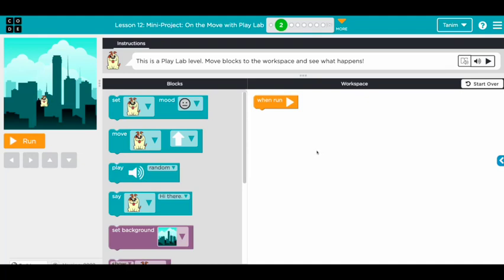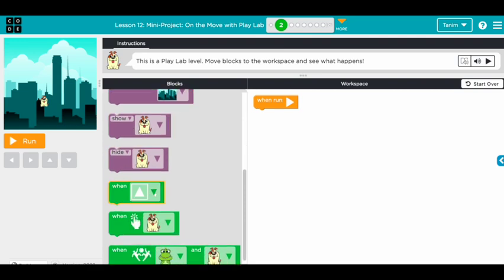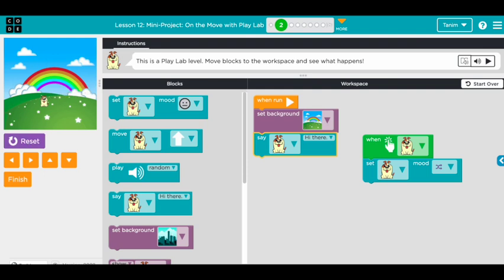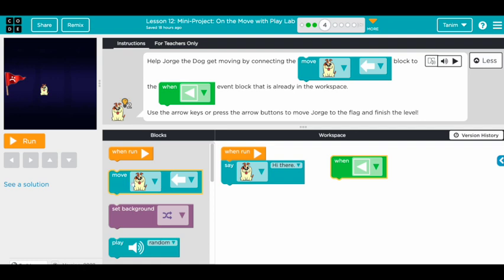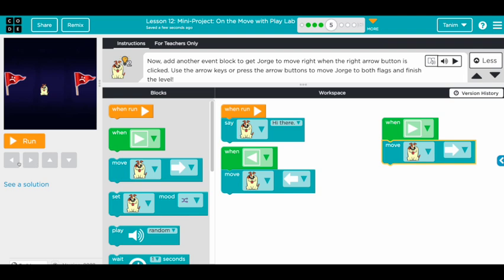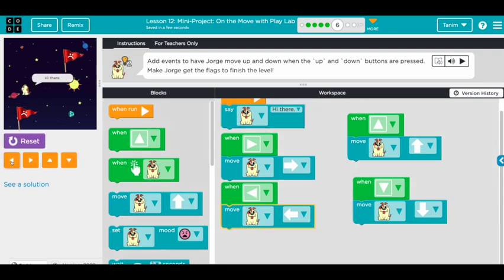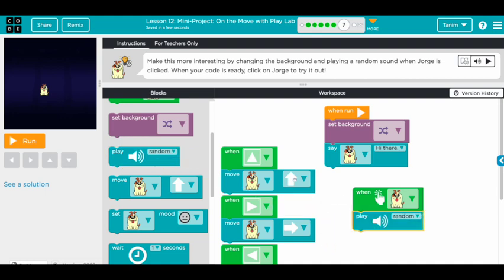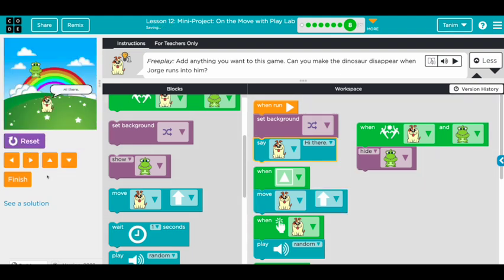Computer Science Fundamentals | Course A | Lesson 12: Mini-Project: On the Move with Play Lab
Computer Science Fundamentals
Course A
Lesson 12: Mini-Project: On the Move with Play Lab

Course A offers a computer science curriculum for beginning readers, including Kindergarten students. Students will learn to program using commands like loops and events. The lessons featured in this course also teach students to meaningfully collaborate with others, investigate different problem-solving techniques, persist in the face of challenging tasks, and learn about internet safety.